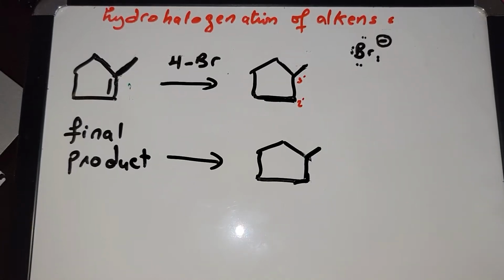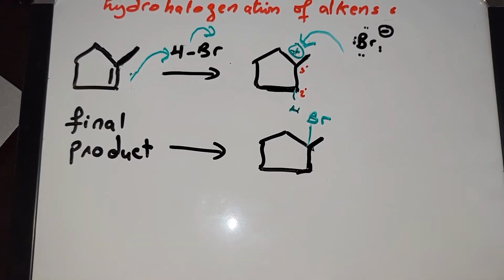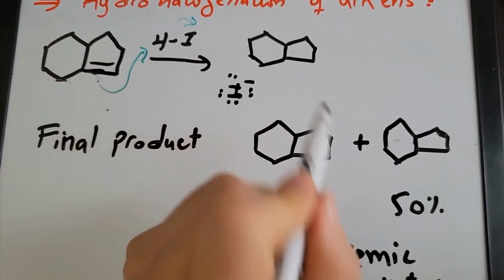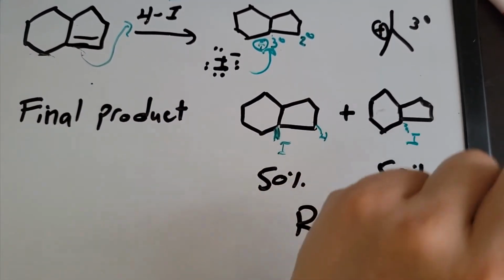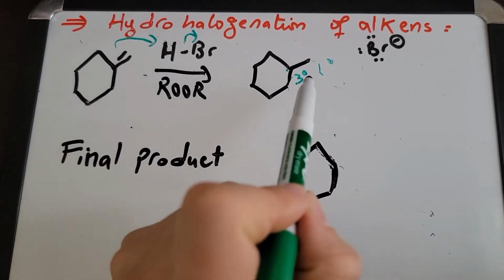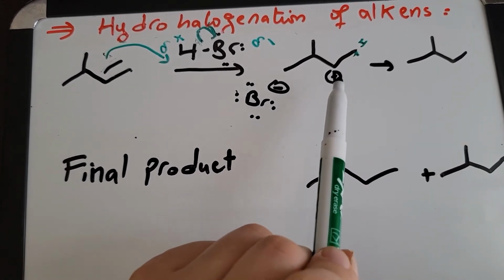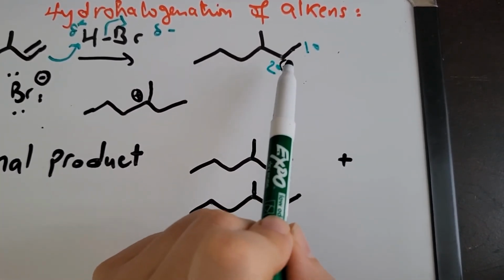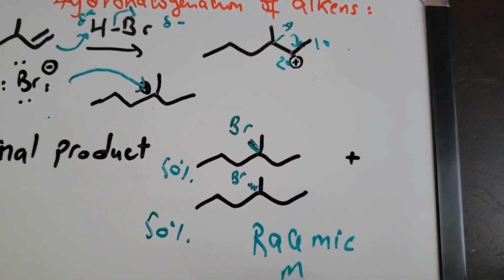Hydrohalogenation of alkens: practice problems.